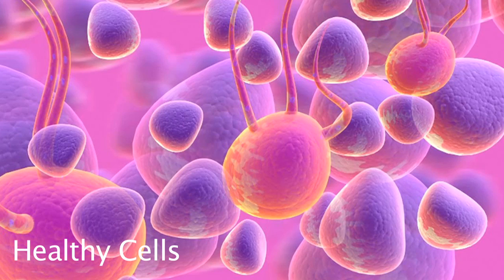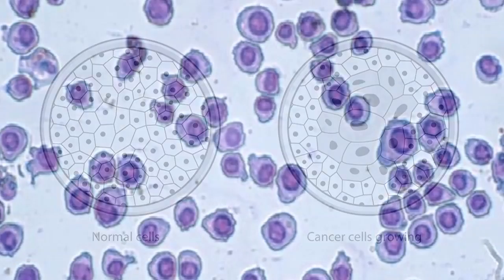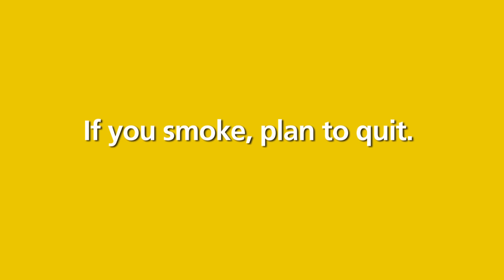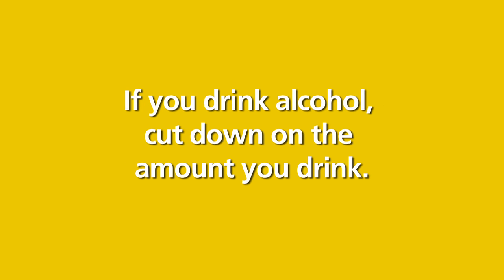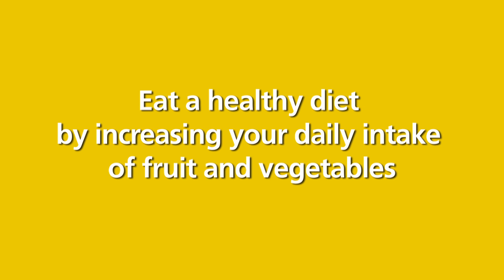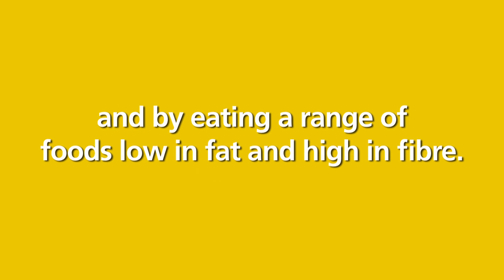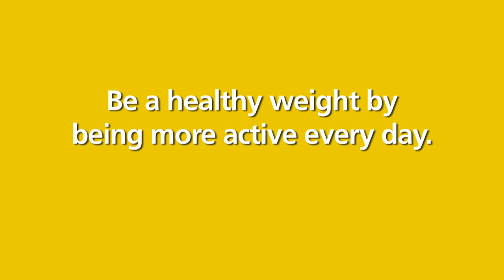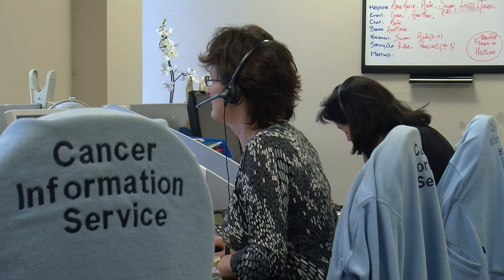OLD What is Cancer?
Learn more about cancer and how to reduce your risk of getting cancer. From the Irish Cancer Society